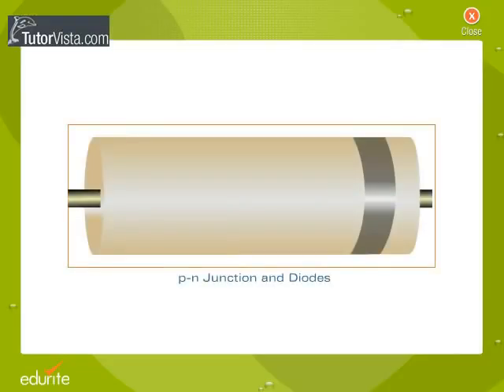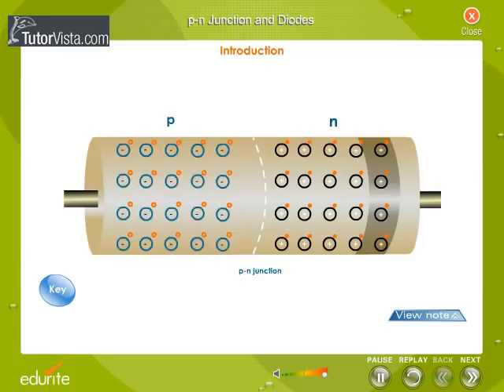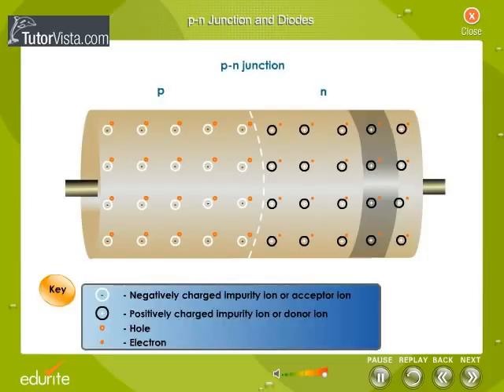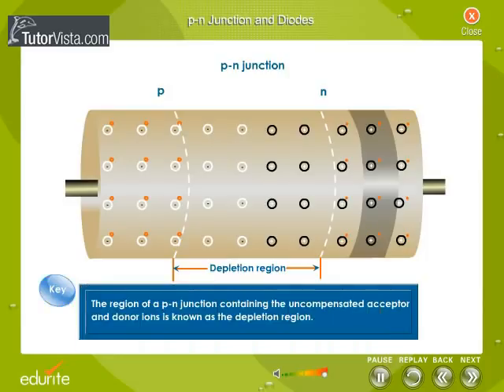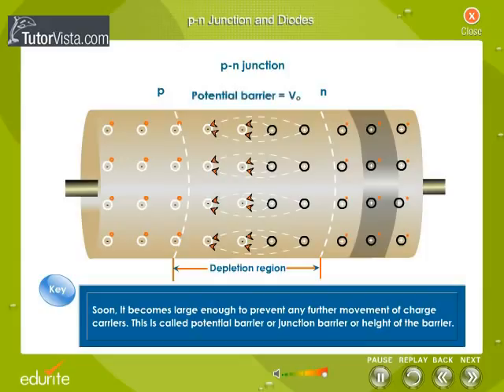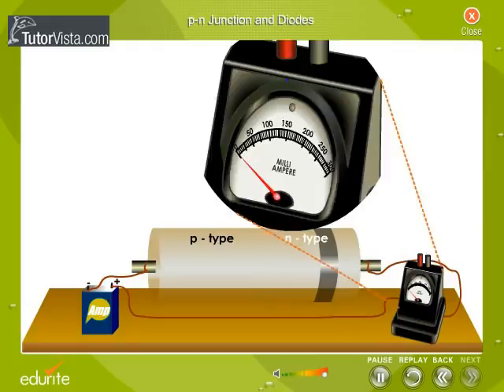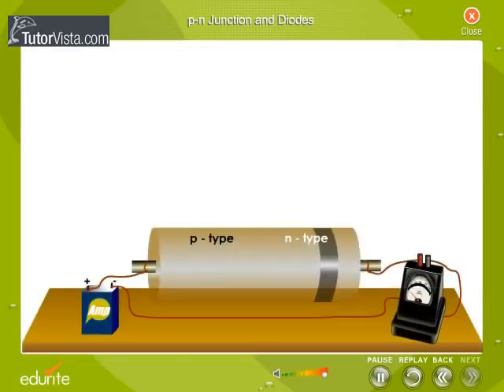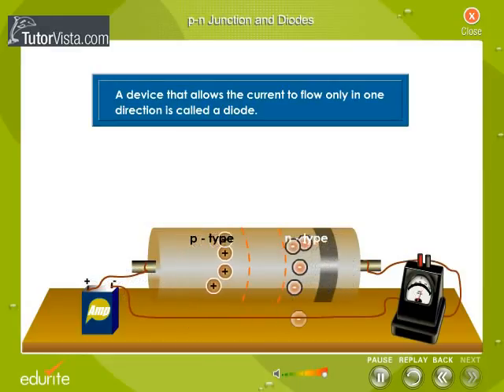p n Juction And Diodes